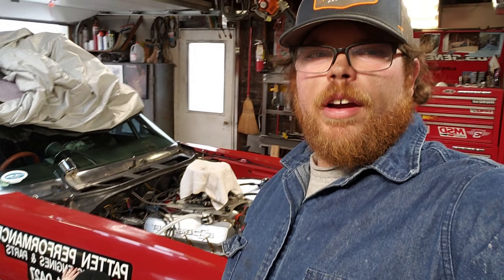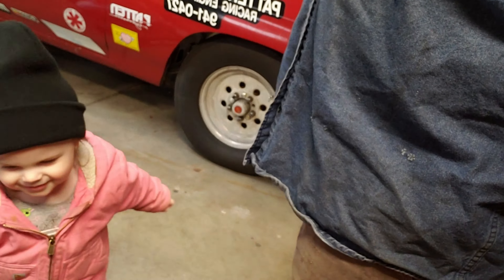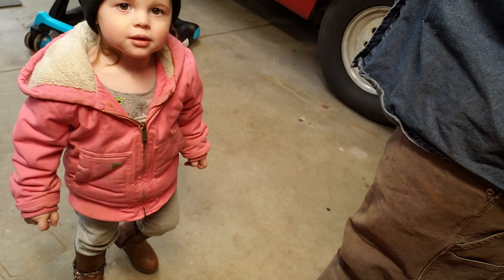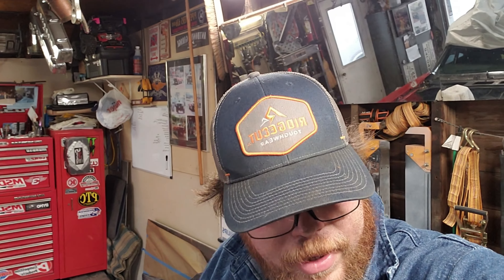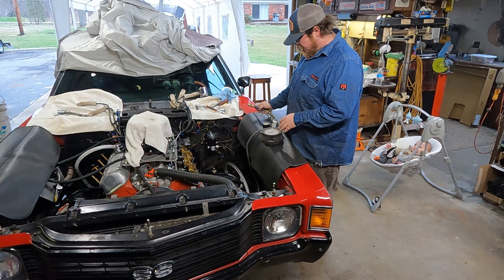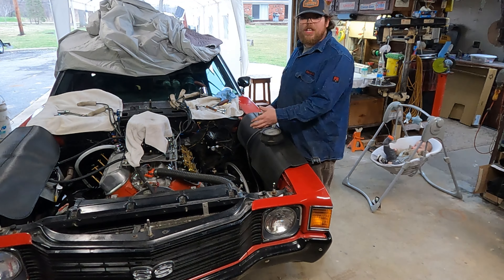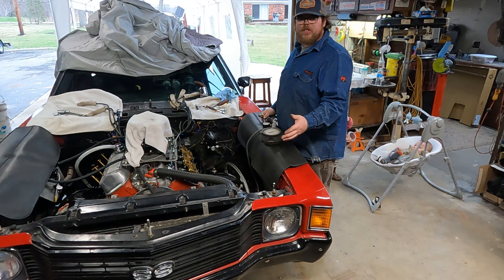back at it. ( how to do a leak down test)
we got the race car back out and did some updated with a little tech on how to preform a leak down test.